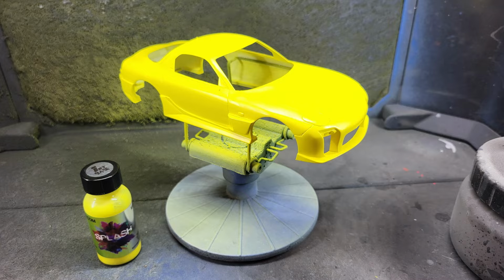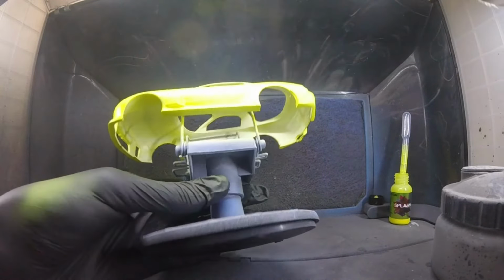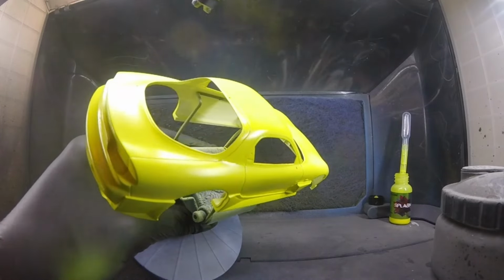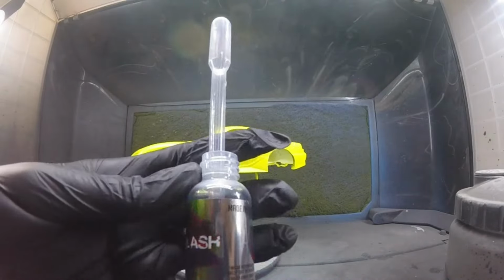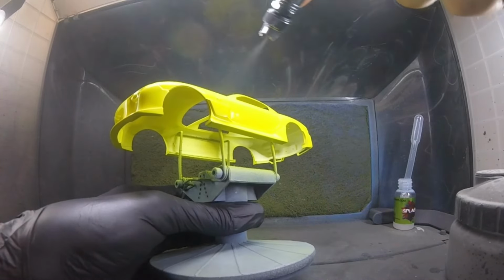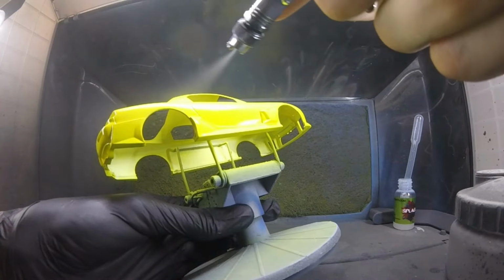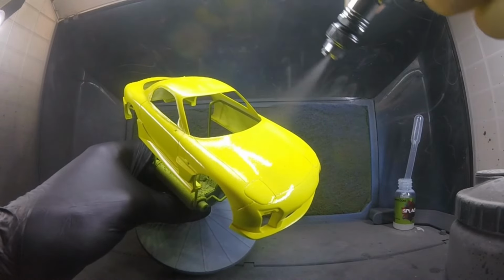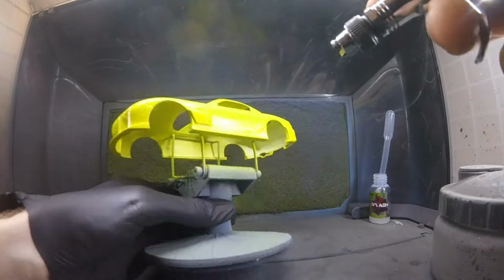Aoshima RX-7 body color and 2k clear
🎨 If you are interested in the pants I use for my skill models check them out here.

🖌 Airbrush I am using and settings.
•Airbrush Mr Hobby proton boy lwa trigger type
•Needle size 0.5mm
•PSI 5 to 10

On this channel I do all types of videos for scale models. To, how to's, unboxings, reviews, tips and tricks, and a whole lot more.

Contact 📌 me through my social medias or email